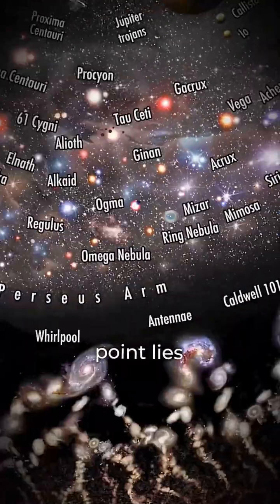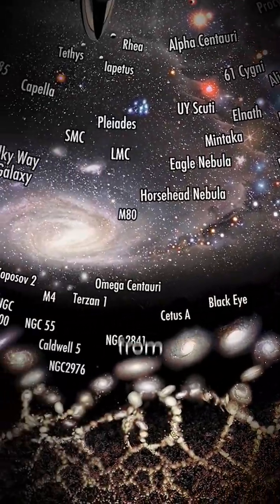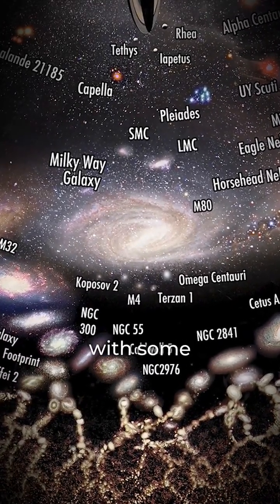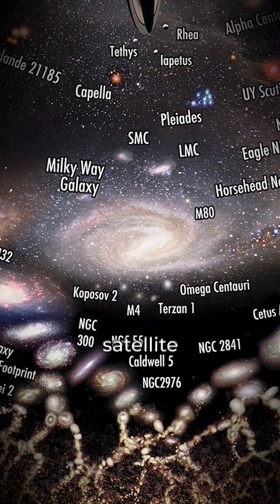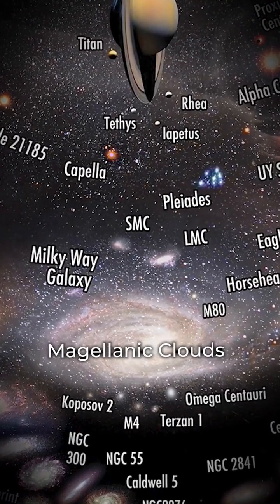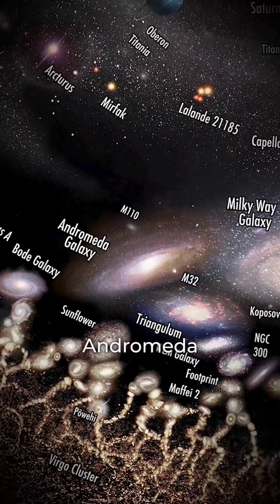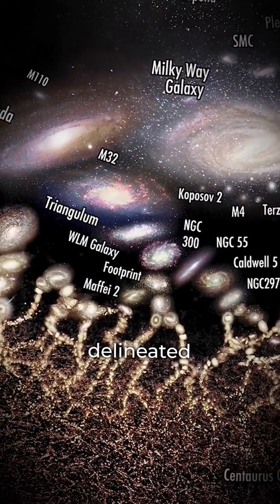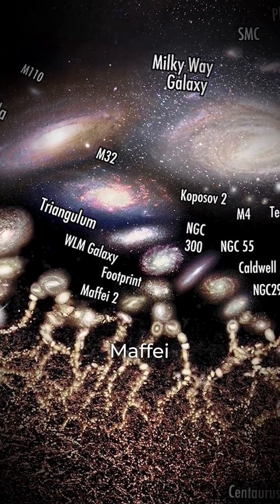👩🏼‍🏫 The Observable Universe—Quick Overview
🌞 • Based on a logarithmic scale, centered on the Sun, to more effectively illustrate the Solar System.
🚀 • As we move outward, the scale compresses progressively to accommodate increasingly distant objects.
🪐 • First stop: neighboring star systems.
💫 • Next strip: other notable stars located within ~1,000 light-years.
🌌 • Beyond that lie local star clusters, nearby nebulae, and the Milky Way’s disc—followed by our closest galaxies.
🔗 • Farther out, individual galaxies and galaxy groups merge into long filaments (they appear yellow due to the Doppler effect).
🕸️ • At even greater distances, those filaments blend into a nearly uniform texture, interrupted only by slight variations from clusters and cosmic voids.
📡 • Encircling everything is the Cosmic Microwave Background (CMB)—the oldest light we can detect—forming a red, spherical “shell” of ancient photons (not a physical boundary).
☄️ • The map’s outermost, colorless fringe represents the primordial plasma from the Big Bang. Its light was re-absorbed instantly, so it will remain forever unseen.
♾️ • The universe itself has no edge; our only limit is the time it takes light to reach us from ever-more-distant realms.

Stay curious! 🌠

Tour the universe with us in social channels, books and infographic posters

Stay close, get your universe dose!

UNIVERSE GUIDEBOOK (All Universe explained in a pocketbook)

video and script credits:  @NASA  @wikipedia  @TheCelestialZoo